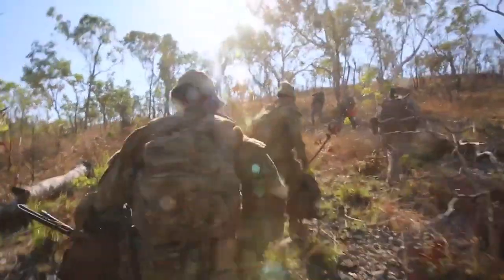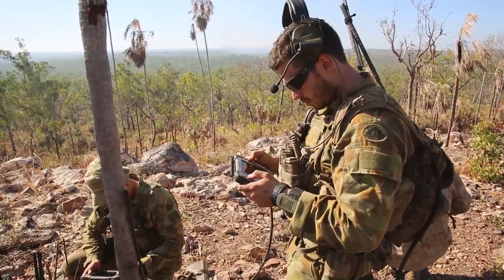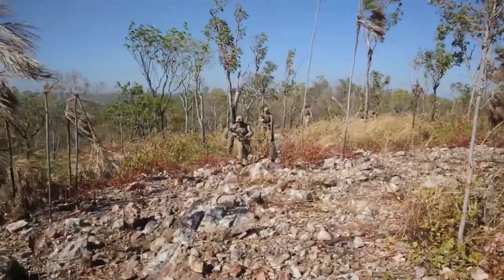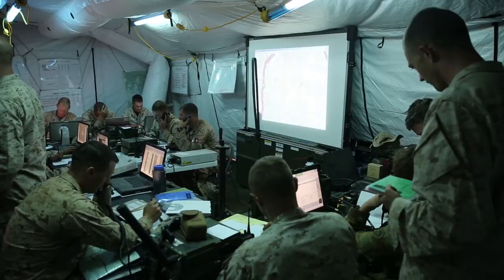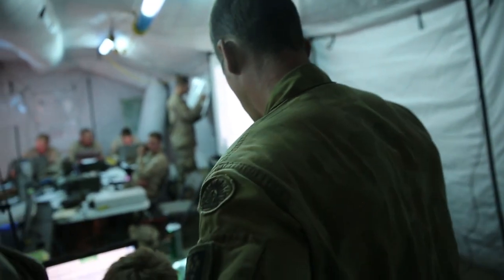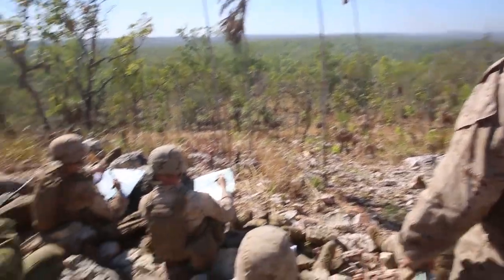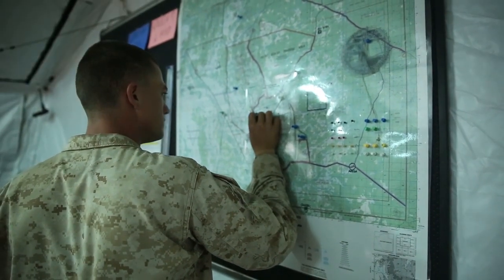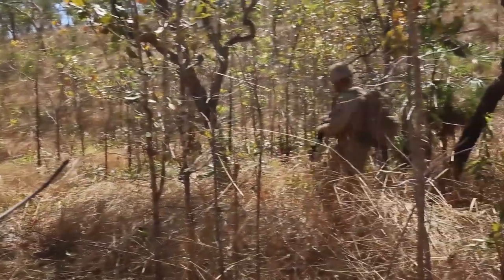Exercise Southern Frontier - Supporting Elements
Marines with 1st Battalion, 5th Marine Regiment, Marine Rotational Force - Darwin, work with members of the Royal Australian Army during Exercise Southern Frontier at the end of June, 2014. The rotational deployment in Darwin enables Marines to more effectively train, exercise, and operate with partners, enhances regional security and builds capacity to respond more rapidly to natural disasters and crises throughout the region.

Video by Cpl. Scott Reel